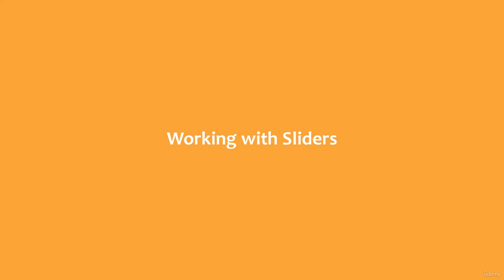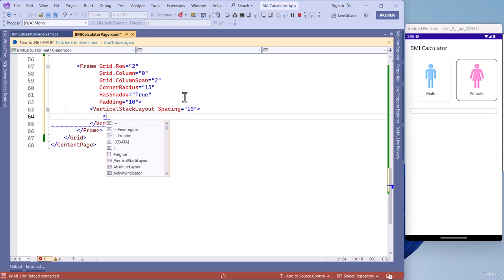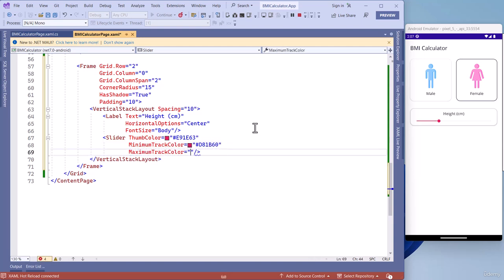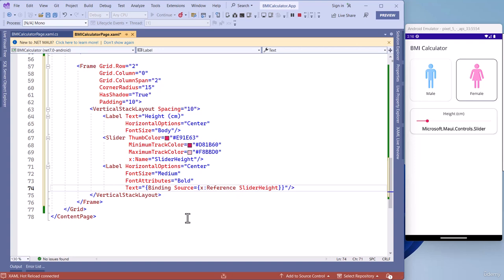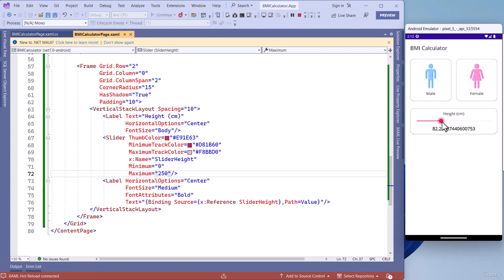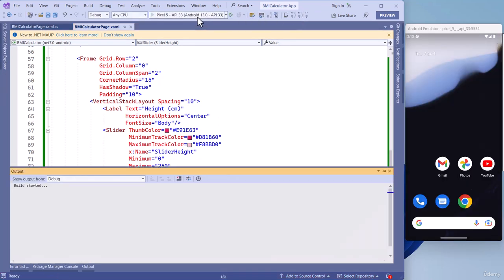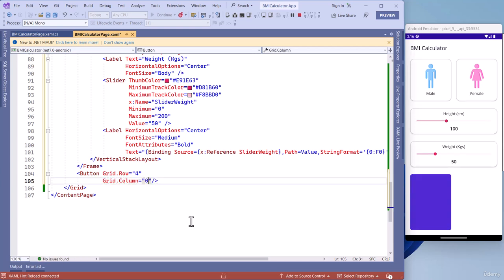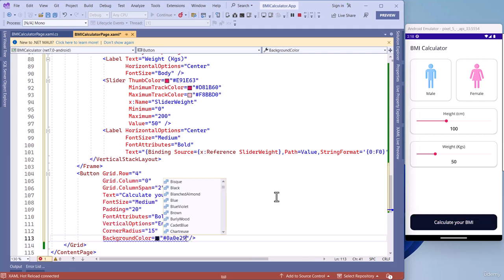16 Working with Sliders